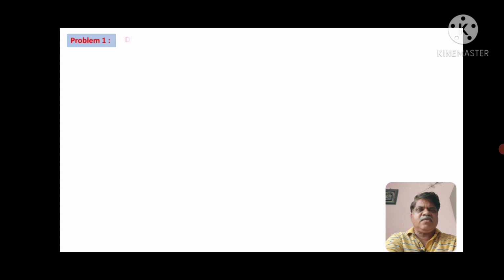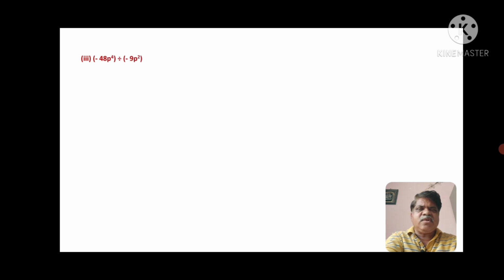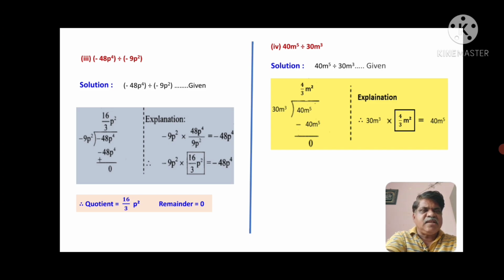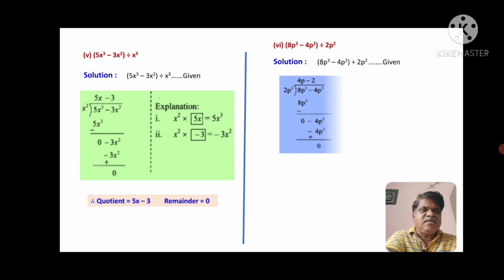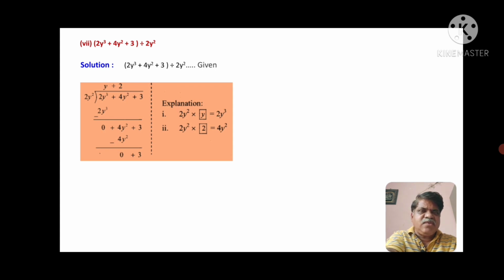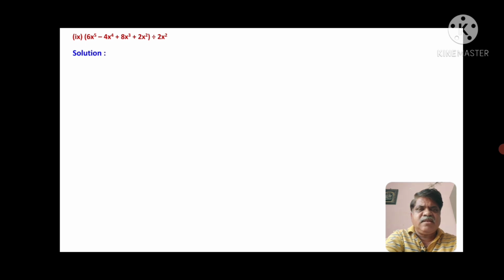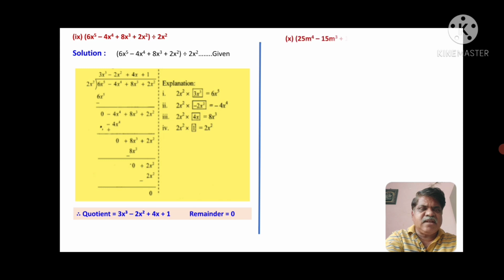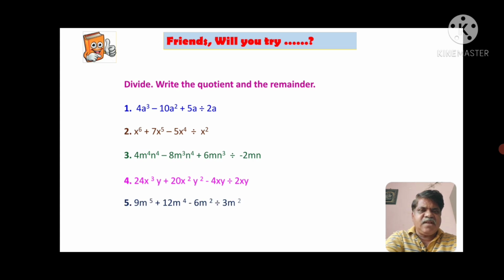8th Maths : Division of Polynomials - II. By - Subhash Nagarse ( Jain Gurukul, Solapur)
Problems from Practice set 10.1 which are based on - to divide a monomial by a monomial and to divide a polynomial by a monomial.